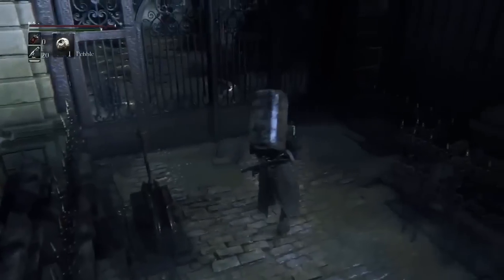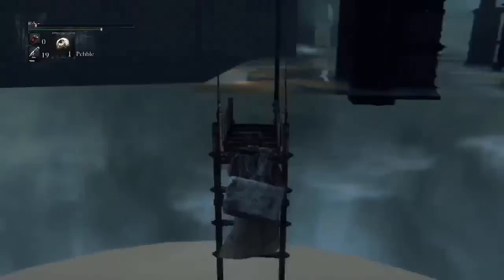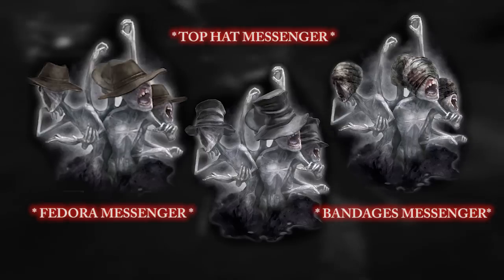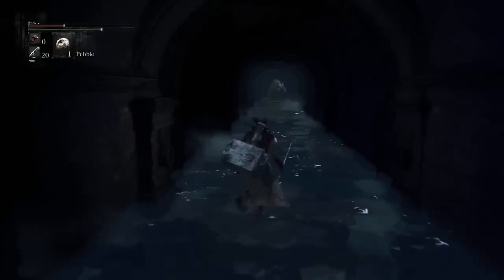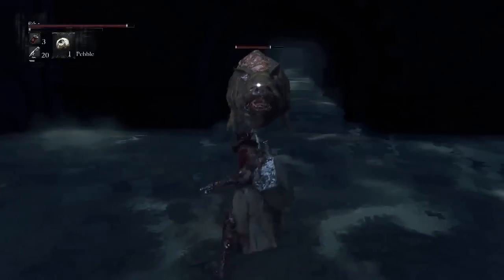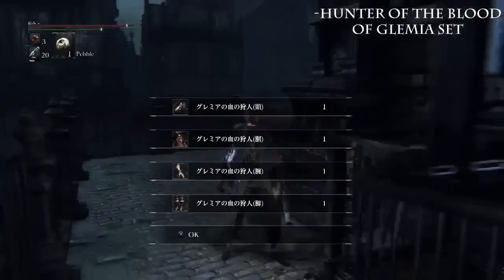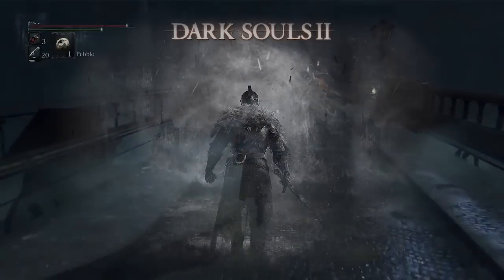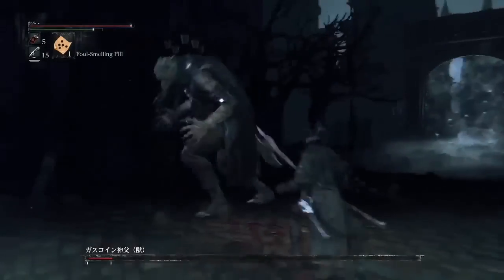► Bloodborne News: Character Customization & UNIQUE Customizations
HAPPY NEW YEA--- **huh?.. wha?? What do you mean 6 days ago?!.. Hm. Welp never mind then.

Hope this answers some of the questions about Bloodbornes character customization and the all new UNIQUE customization that I've gotten the past few weeks about Bloodborne. If you have any more character customization and unique customization let me know and I'll gladly help :D